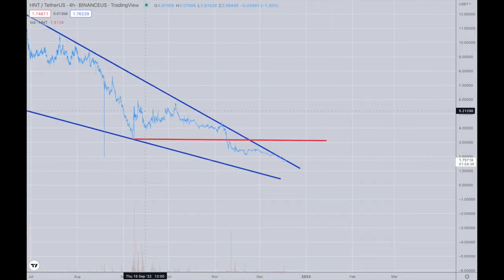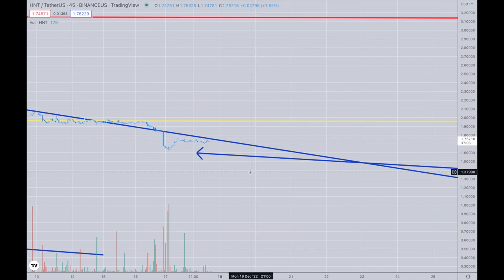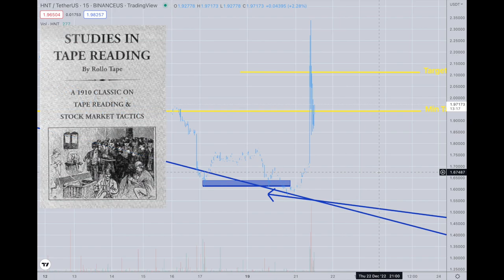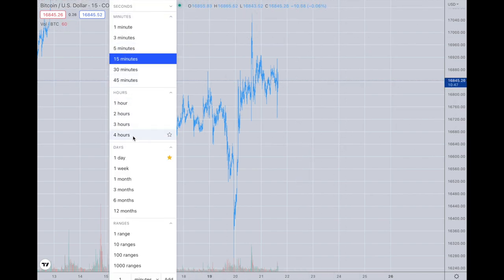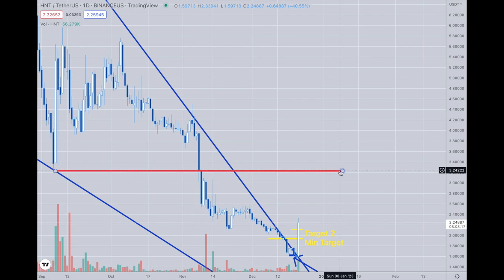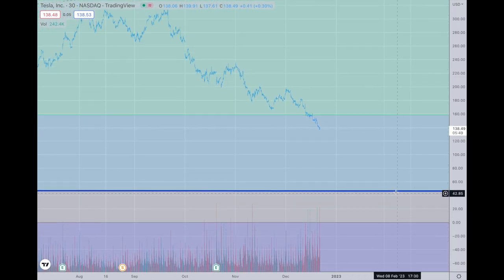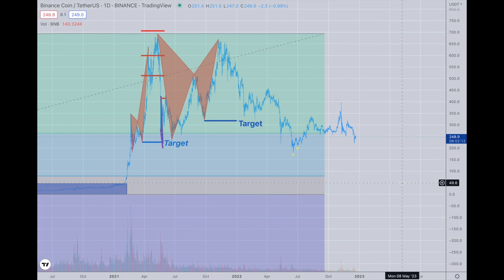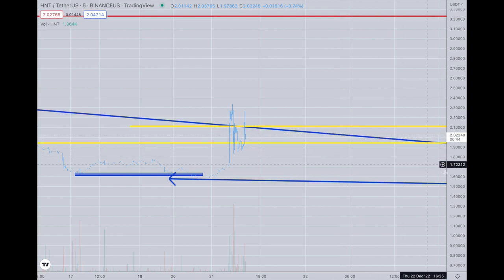Platinum Plus Update December 21st, 2022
HNT/USD buys in the $1.60s range goes back above $2.20s in less then 3 days ;)